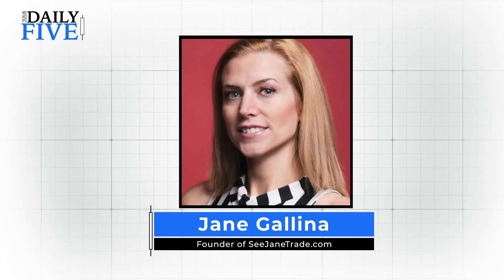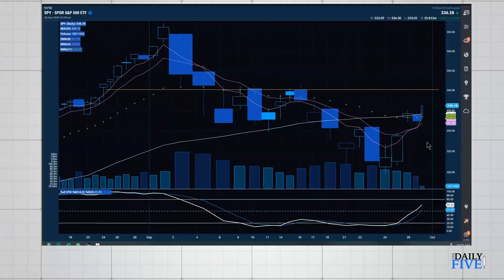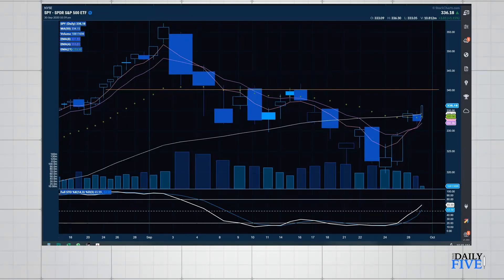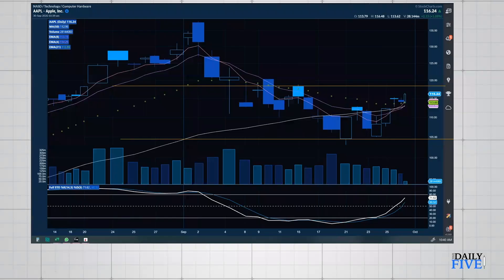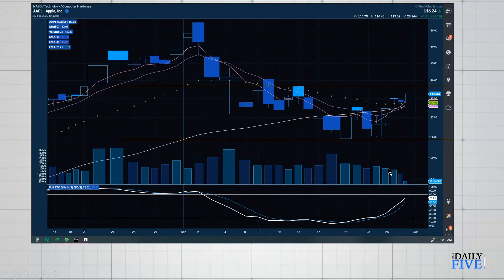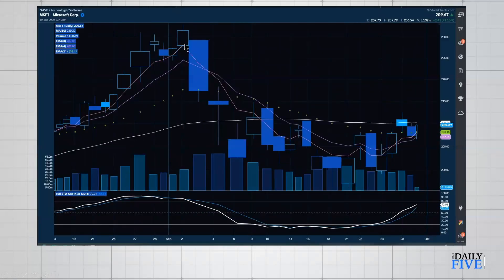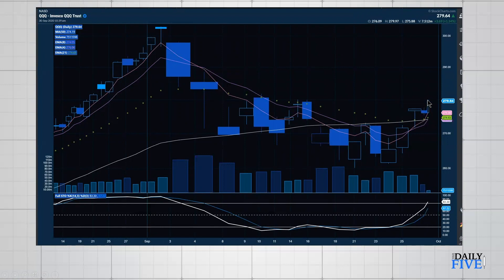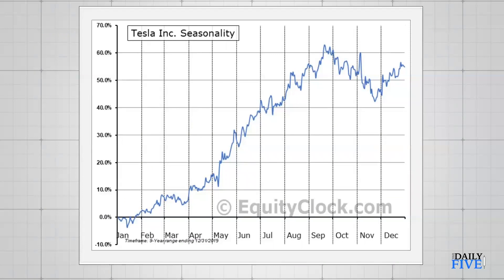Looking At The Big Majors | Jane Gallina | Your Daily Five (09.30.20)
Everybody uses SPY or the S&P as a benchmark for performance.  There was a downturn in the market for the month of September but, are we going to continue down from here? To start off, she shows a SPY chart using CandleVolume

SPY 1:20
Election Year Seasonality S&P 500 2:24
Apple 3:15
Microsoft 5:05
QQQ 5:45
Tesla 6:44